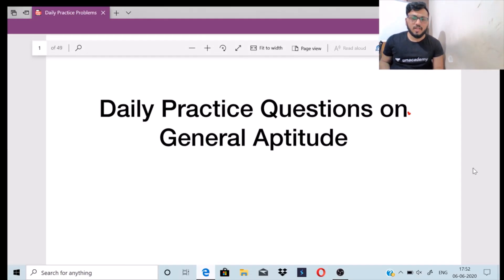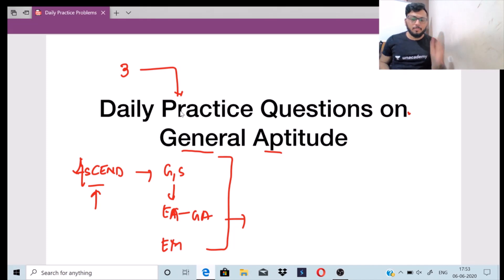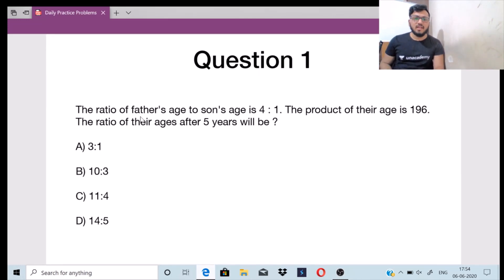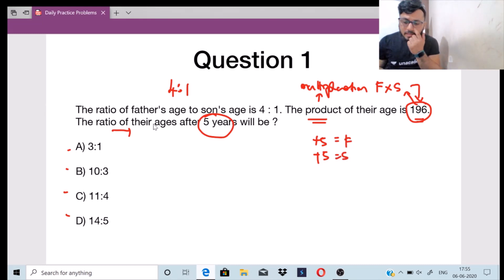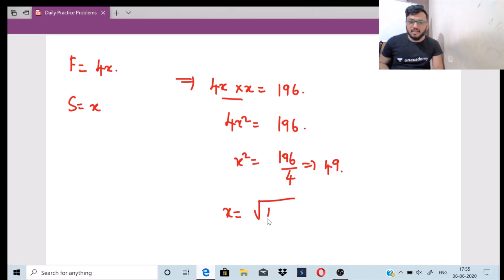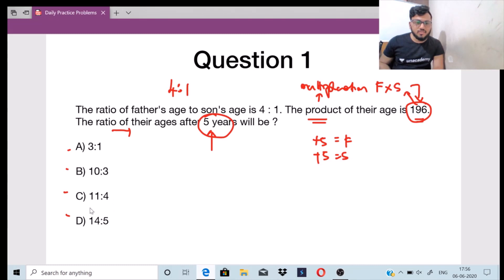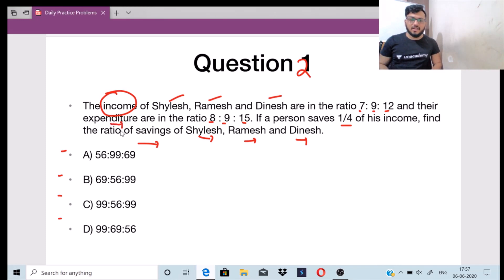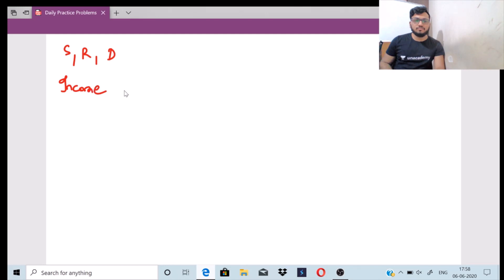Day 1 | Ratio & Proportion - 1 | General Aptitude | Question of the Day | Shreyas A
Question of the day is a series of videos that are published at 06:00 PM every day on Unacademy Ascend where quick sessions of Engineering Mathematics and General Aptitude are discussed. We are trying to give you a daily dose of preparatory questions for General Aptitude and Engineering Mathematics.
Dedicated channels for your GATE & ESE Preparation:
Use Special Code: ShreyasAravind
Join our Exclusive Telegram Channel & Group for GATE & ESE Exams:
Unacademy Subscription Benefits:
1. Learn from your favorite teacher
2. Dedicated DOUBT sessions
3. One Subscription, Unlimited Access
4. Real-time interaction with Teachers
5. You can ask doubts in the live class
6. Download the videos & watch offline